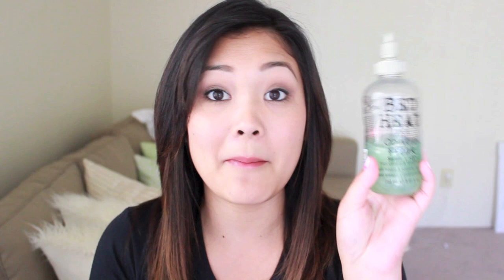How To Reduce Frizz- JaaackJack's Beauty Tip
Guess what, the hair dryer I used in this video is on sale right now!

Instagram (for iphone and android users): "JaaackJack"

9450 Mira Mesa Blvd. Suite C #510

xoxo Jackie